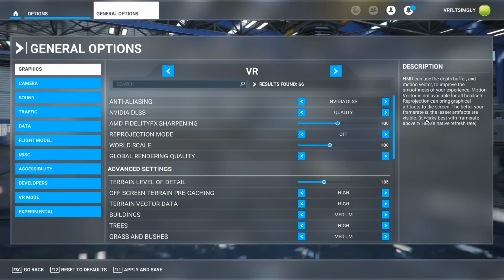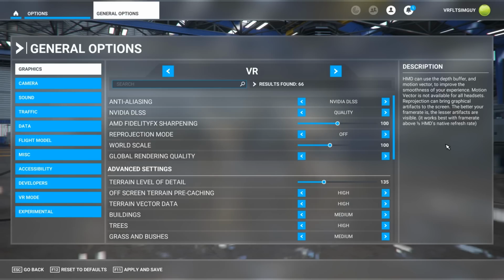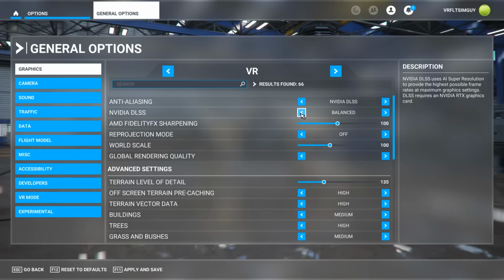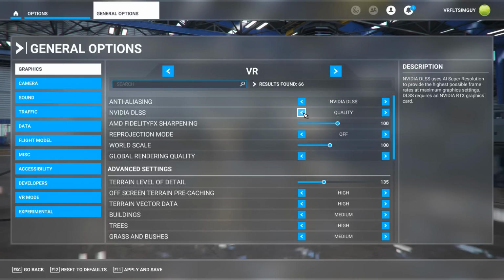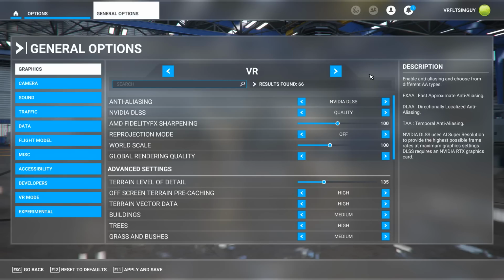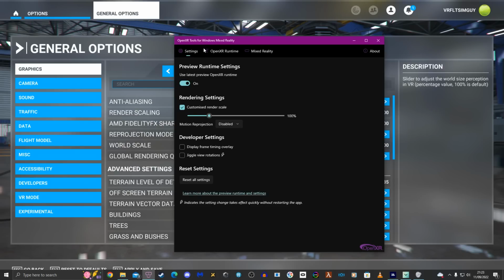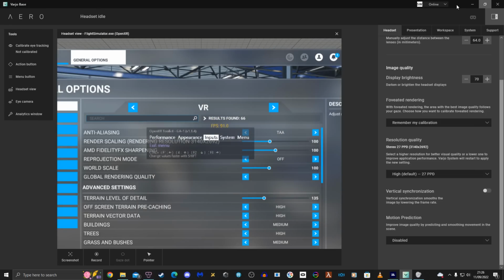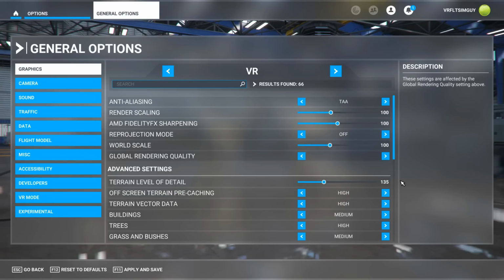MSFS SIM UPDATE 10 NVIDIA DLSS VR SETTINGS - HP REVERB G2 / VARJO AERO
This VR settings guide is intended to help those out who are trying Sim Update 10 for the first time, aimed at both Reverb and Varjo Aero owners.

Get the very BEST VR headset on the market today FASTER than ever before, the VARJO AERO HERE:

VRFSG